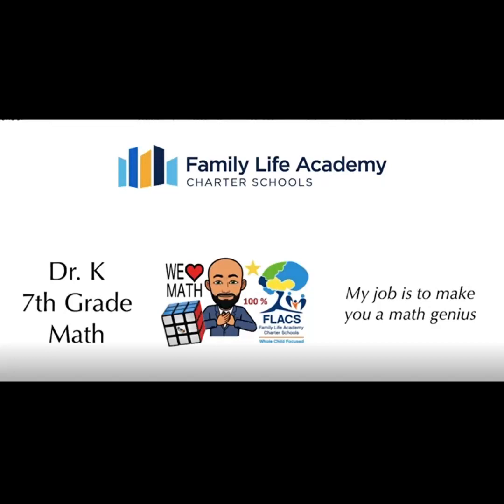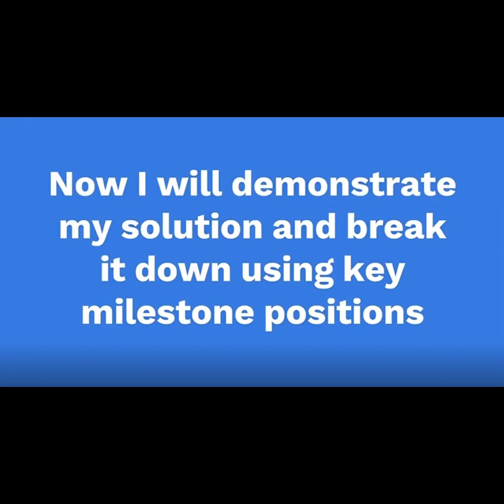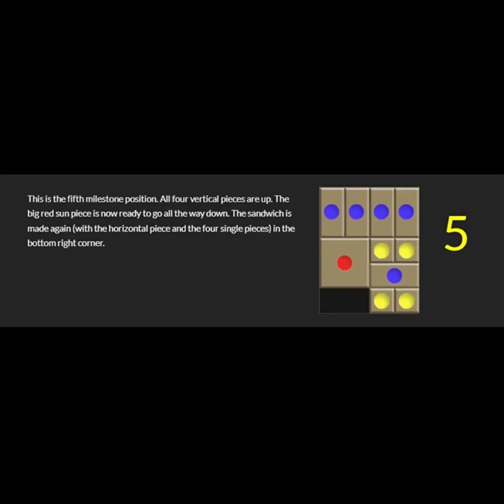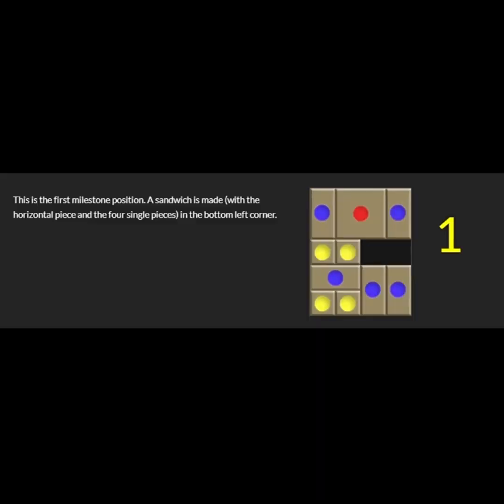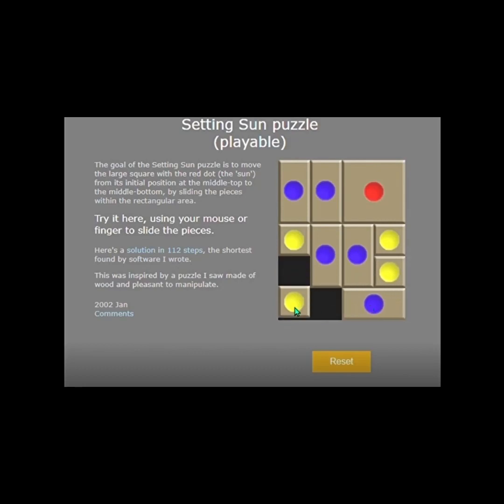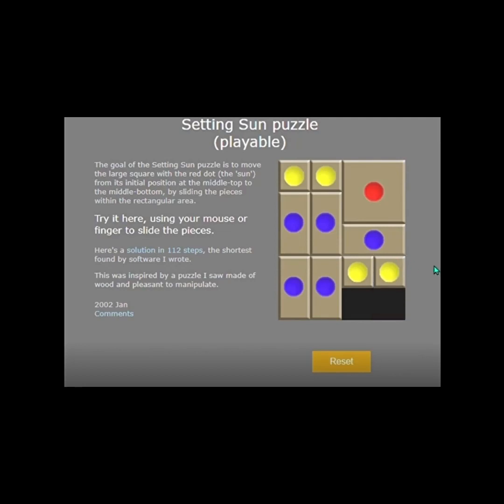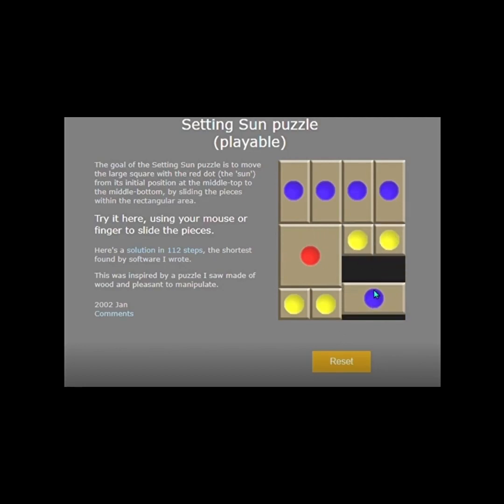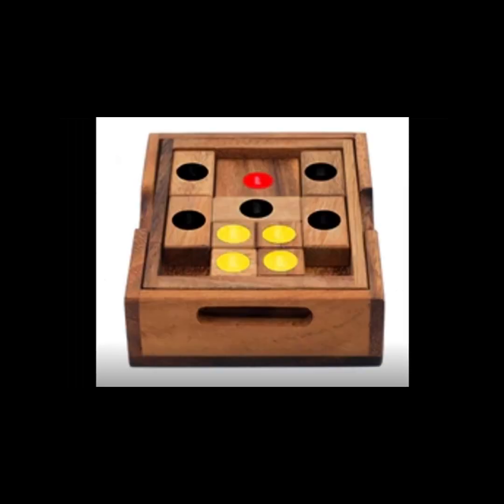Setting Sun Puzzle Solution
00:00 Introduction.
00:36 Description of the playable website.
01:03 Description of my solution and its five key milestone positions.
02:42 Start of my solution.
03:18 First key milestone position.
03:49 Second key milestone position.
04:25 Third key milestone position.
05:38 Fourth key milestone position.
06:38 Fifth key milestone position.
06:55 End of my solution and closing remarks.